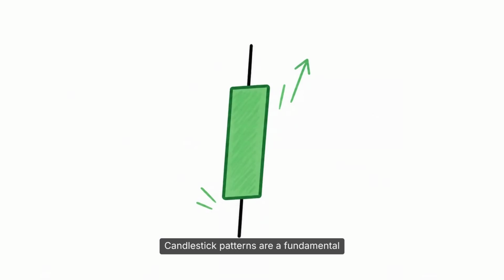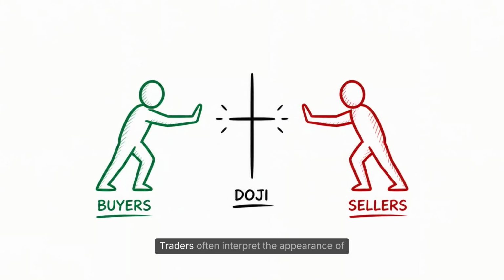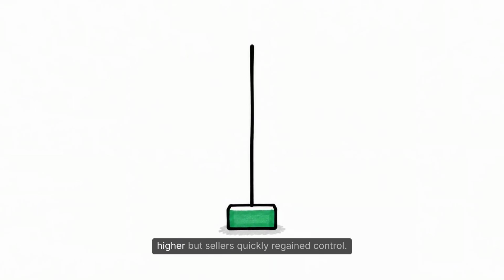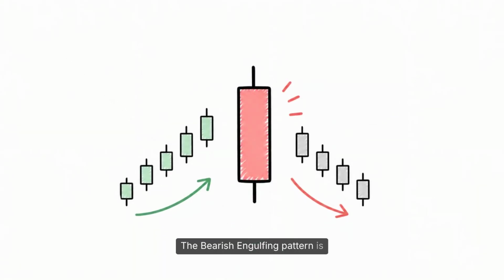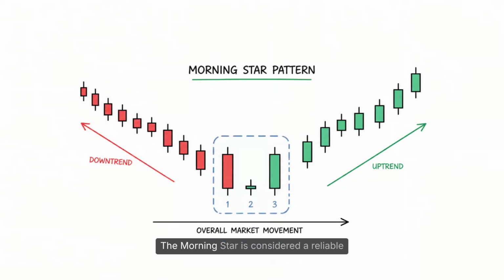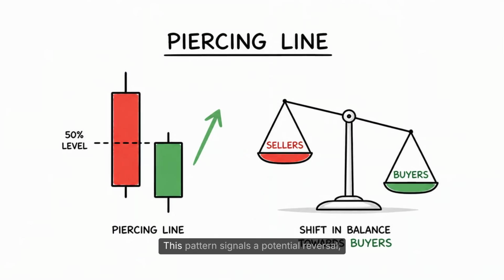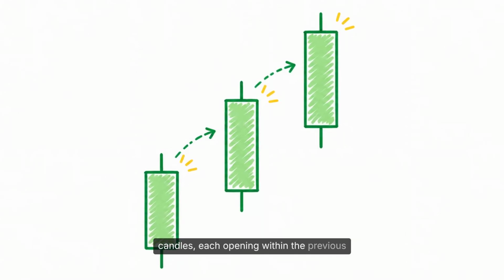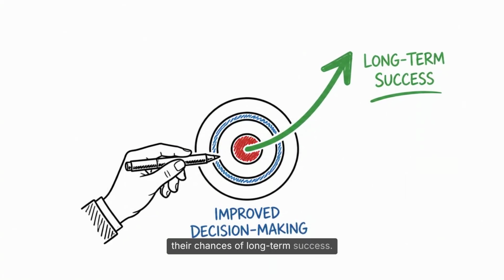10 Most Used Candlestick Patterns